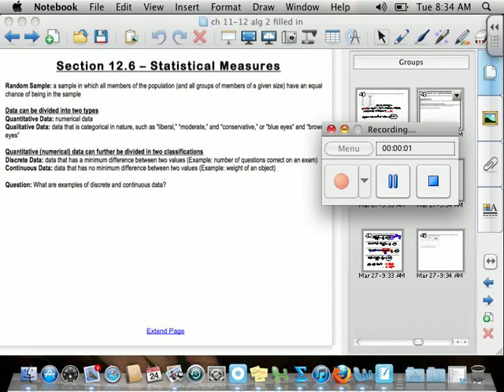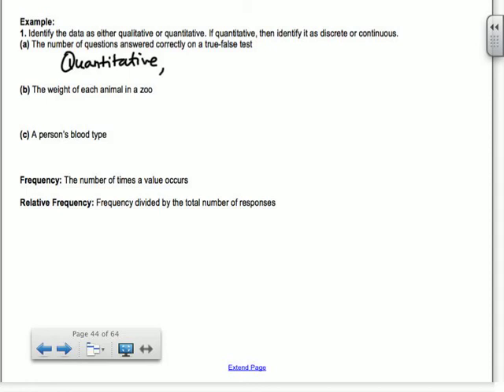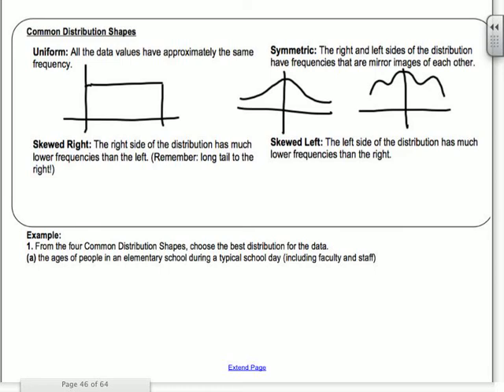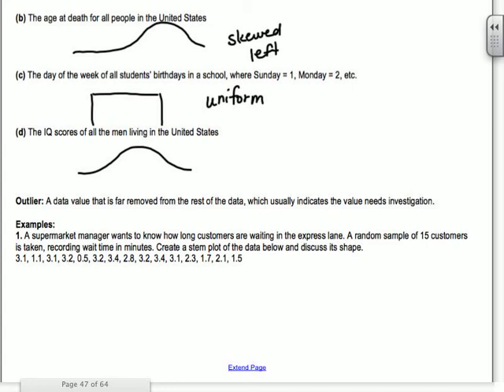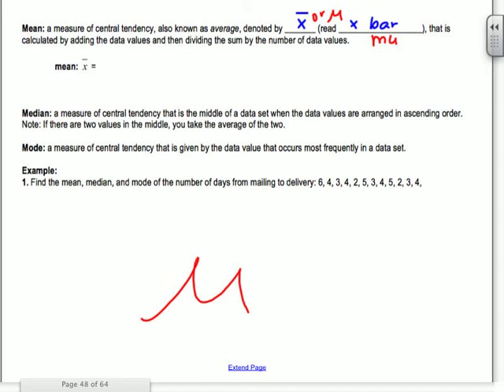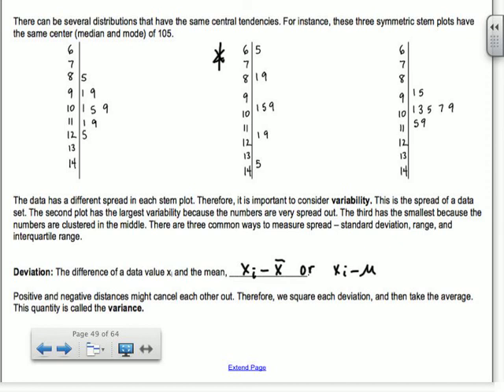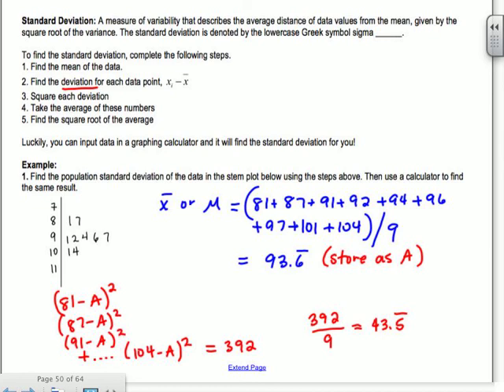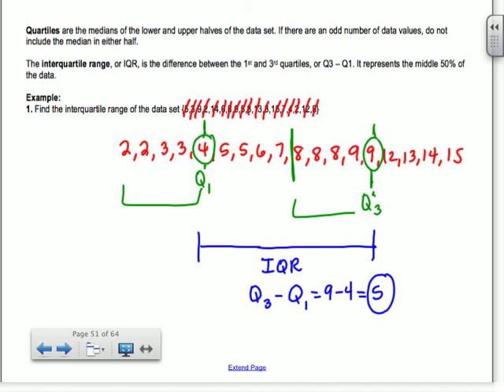12.6 alg 2.mov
Section 12.6 - Basic Statistics